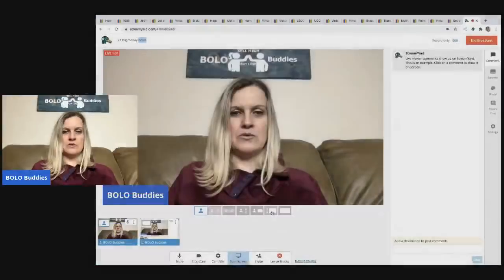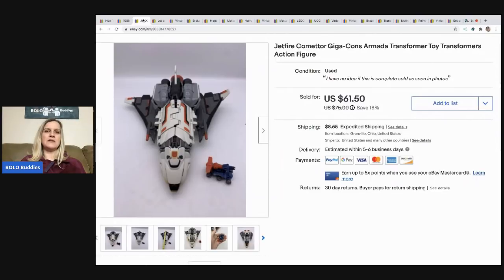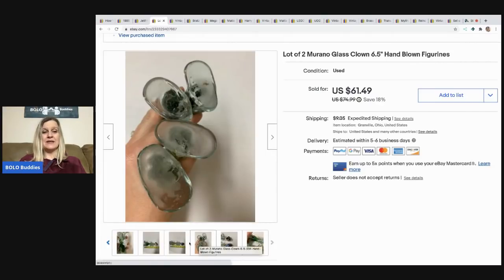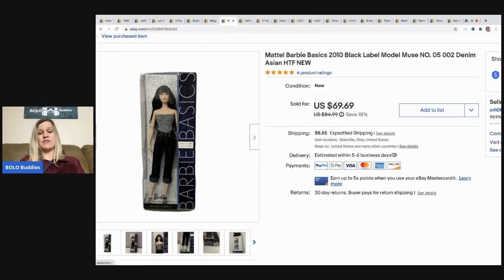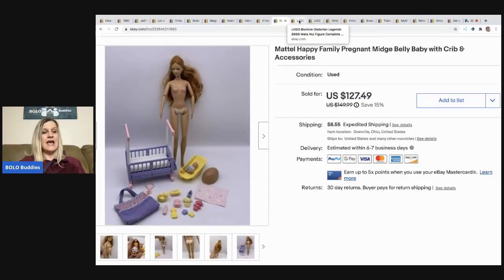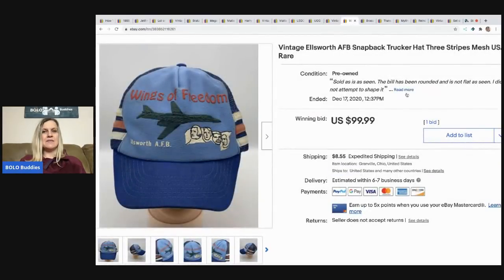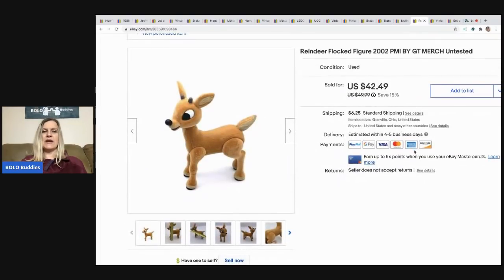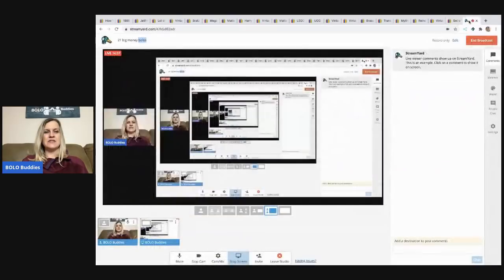21 Big Money ebay BOLO items This video has AWESOME BOLOs! WHAT SOLD!